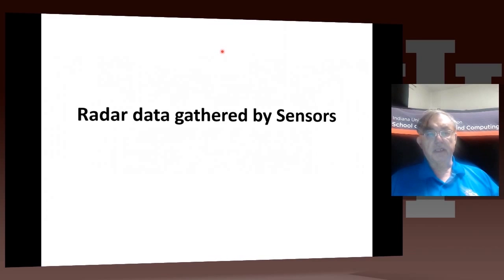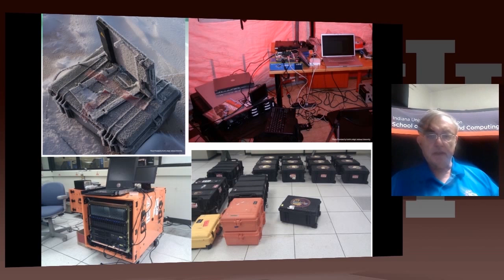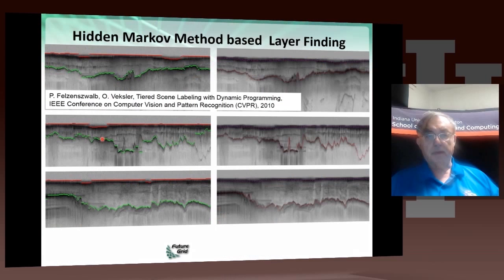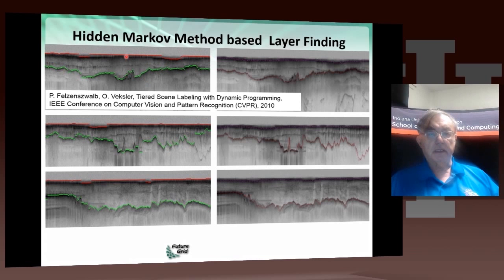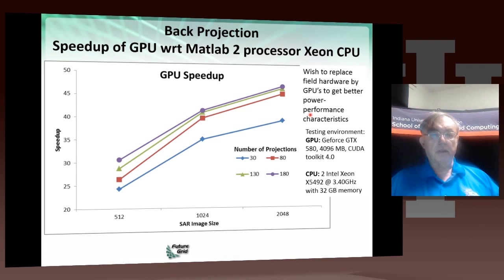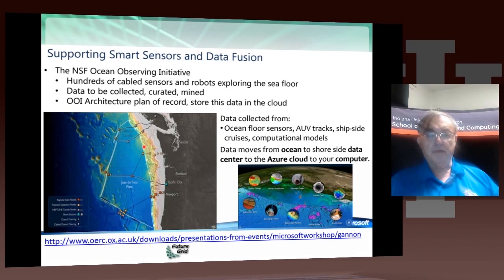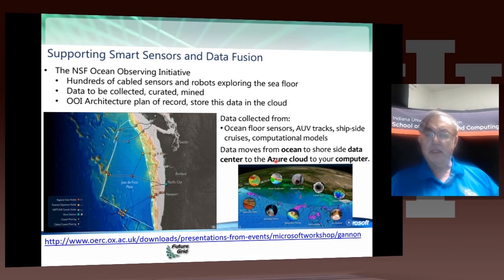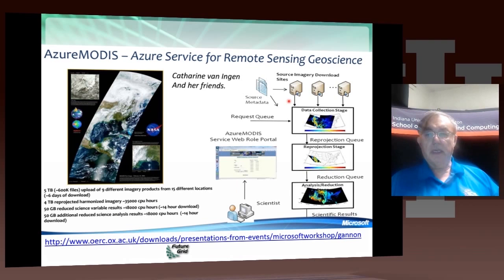Science data gathered by Sensors